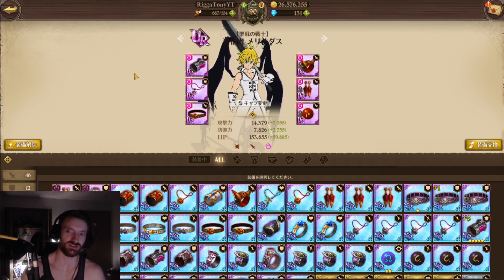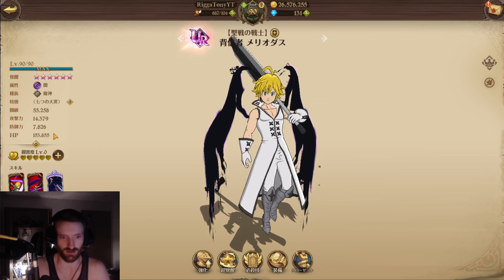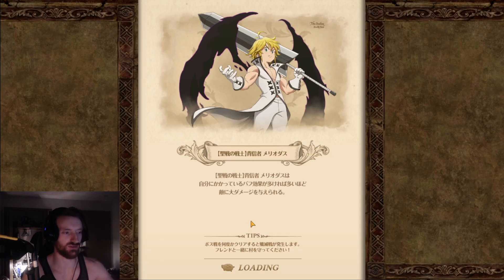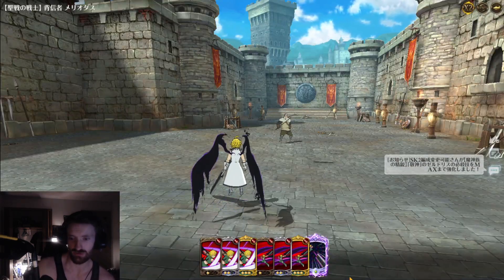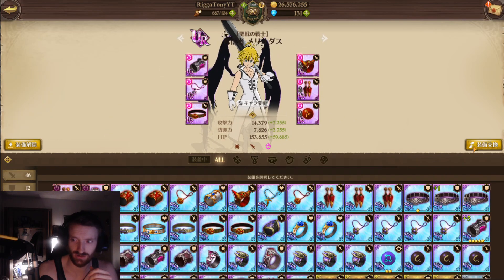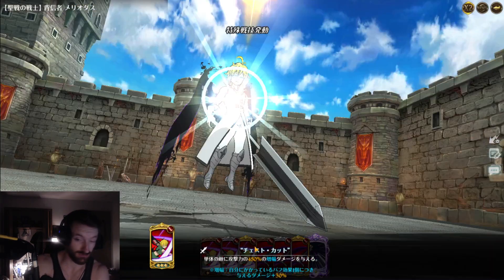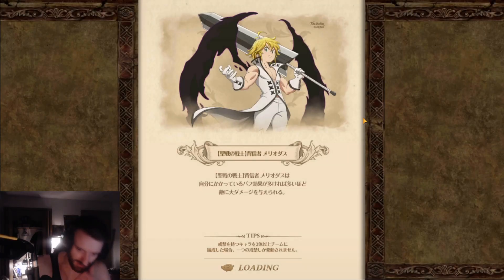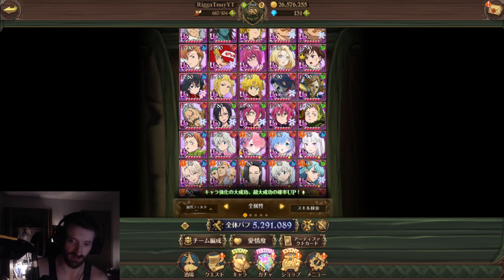BEST GEAR FOR NEW TRAITOR HOLY WAR MELIODAS!! 7DS INFO GUIDE! | 7DS: Grand Cross